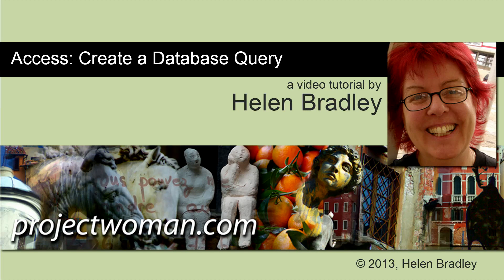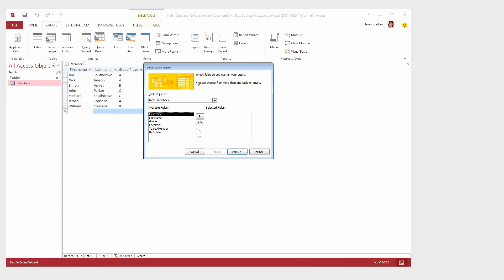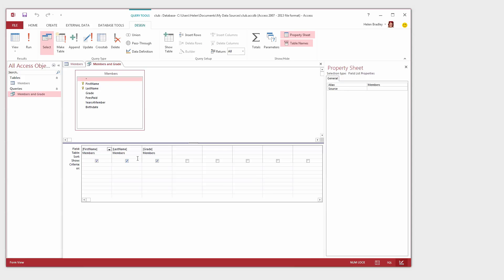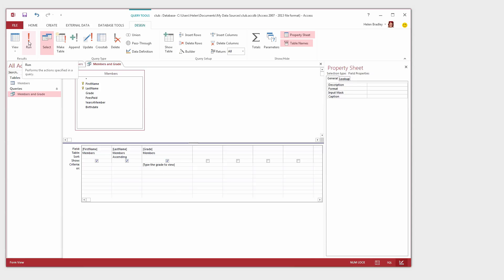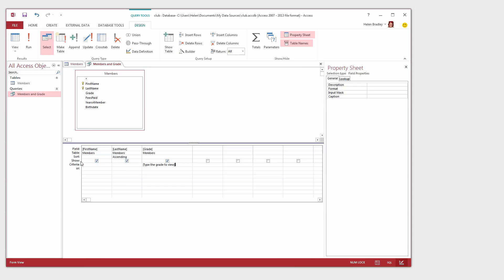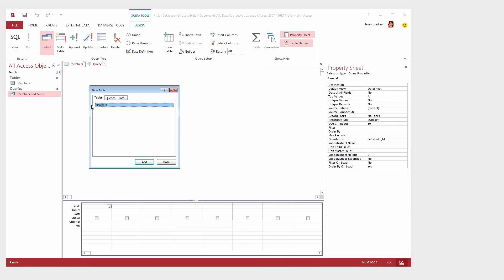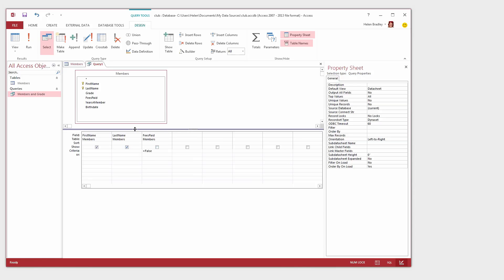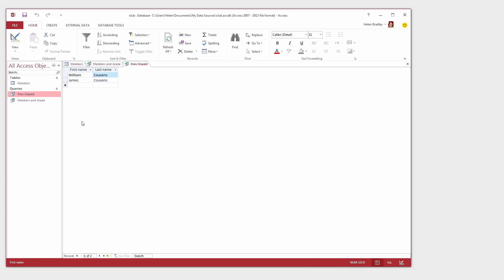Create Your First Access Database - Pt 2 - Queries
Learn how to query a database in Access. This video steps you through the process of writing simple queries for an Access database. Parts 1, 3 & 4 cover creating the database table, creating a Form and a Report for this database.

IF YOU LIKED THIS VIDEO YOU MAY ALSO LIKE THESE MICROSOFT OFFICE VIDEOS: